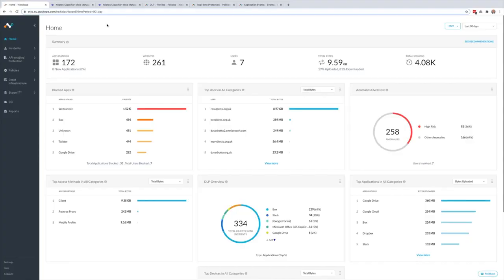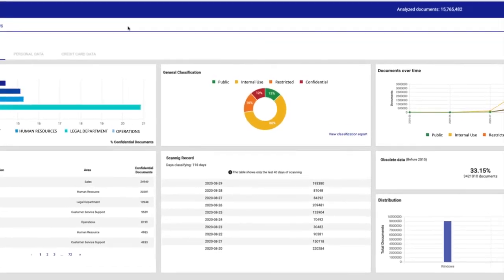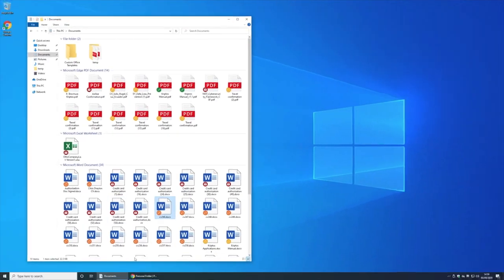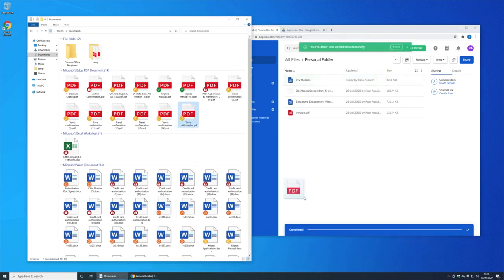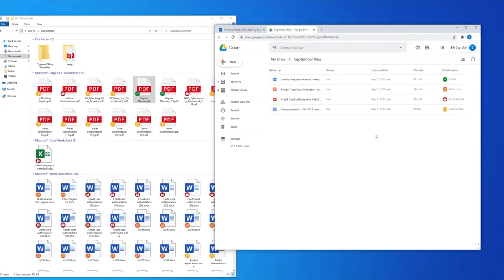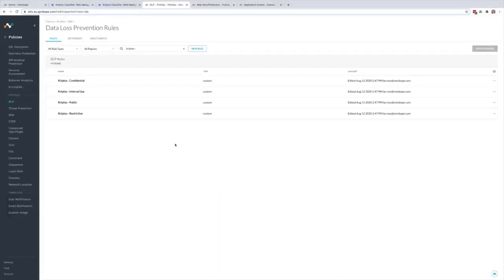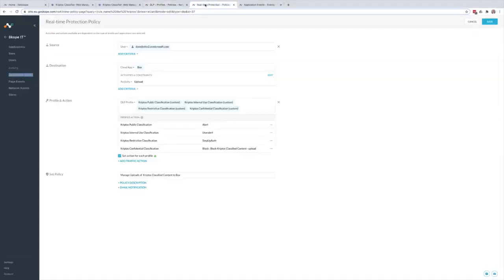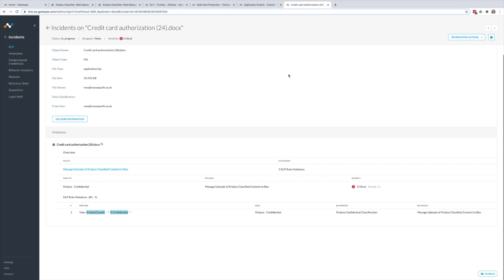2SB Demo: Netskope and Kriptos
Découvrez comment Kriptos et Netskope fonctionnent ensemble pour sécuriser et activer vos utilisateurs.